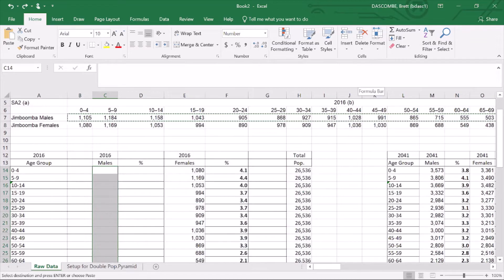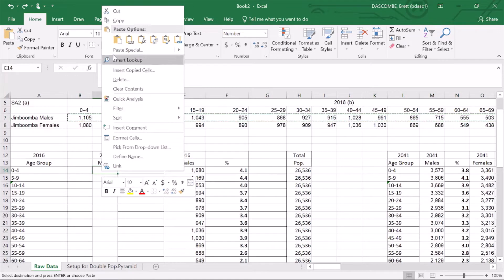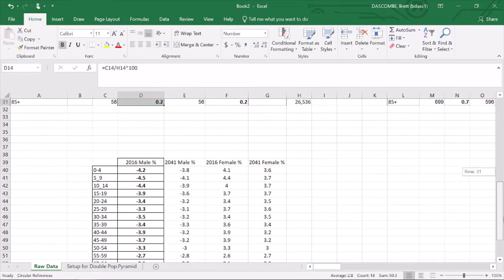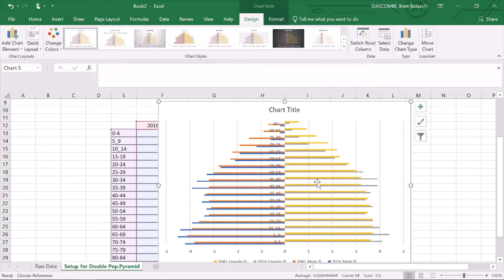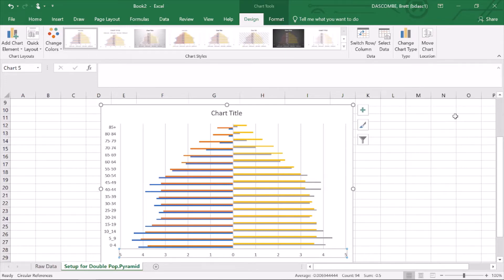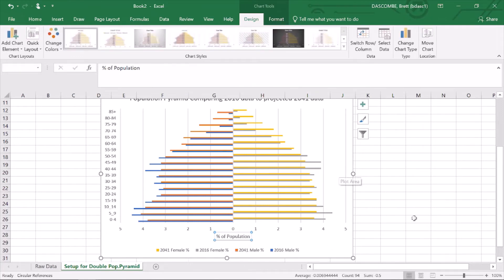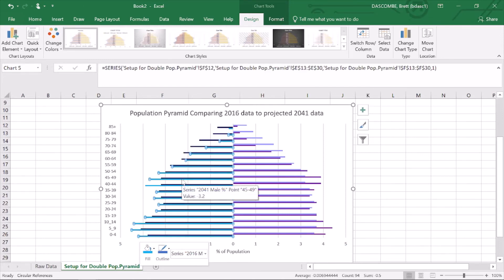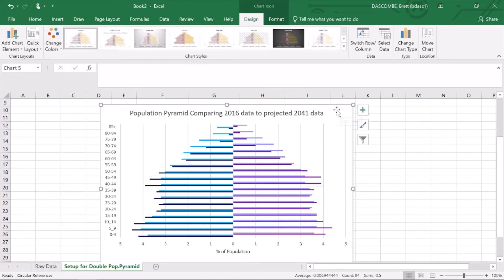Creating a Double Population Pyramid in Excel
This video will help students and teachers create a double population pyramid using the Queensland Chief Statisticians Office data. The video walks you through how to set up the data and produce a graph comparing population data sets.